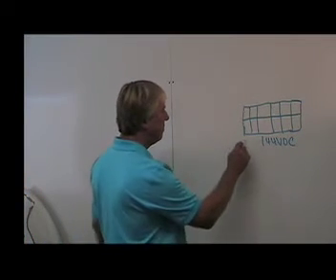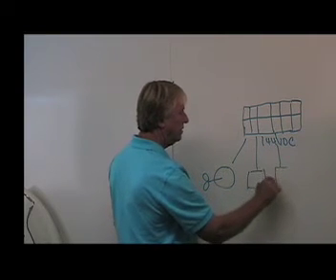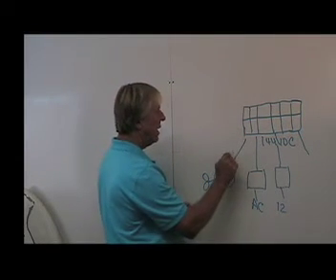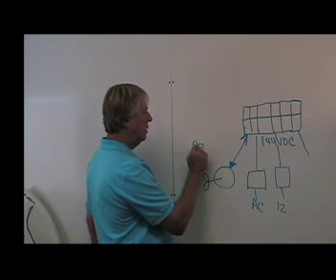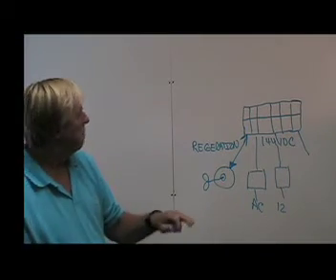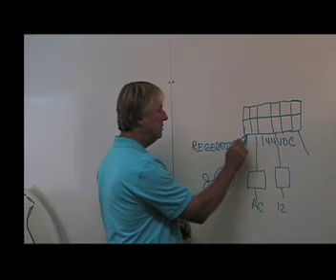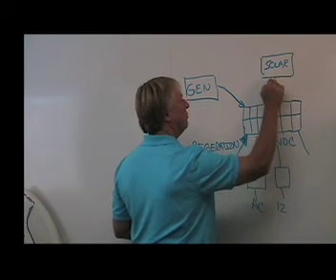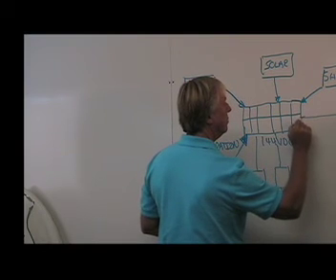EMotionhybrids.com Hybrids Explained Part #1 Tether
This is Part #1 of the explaination of hybrid marine systems.